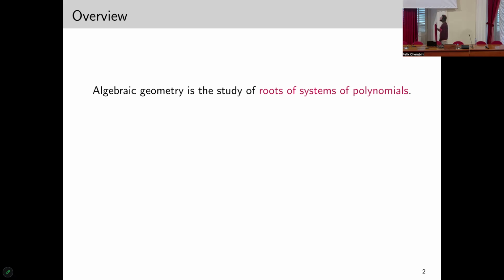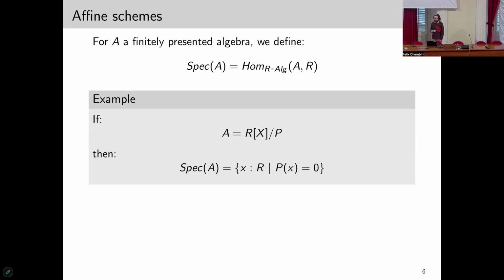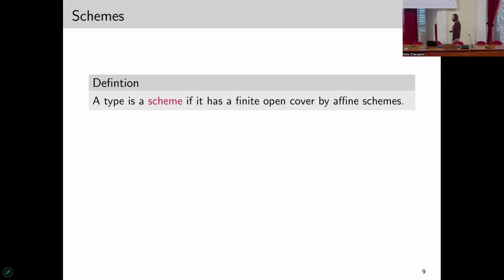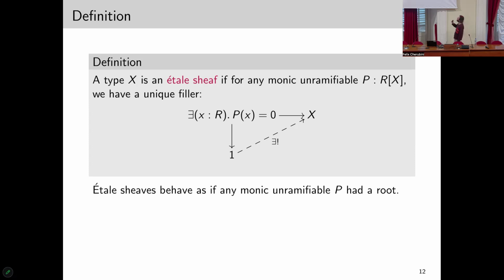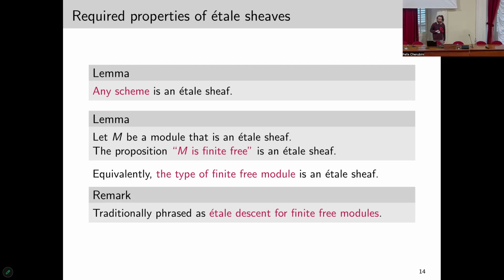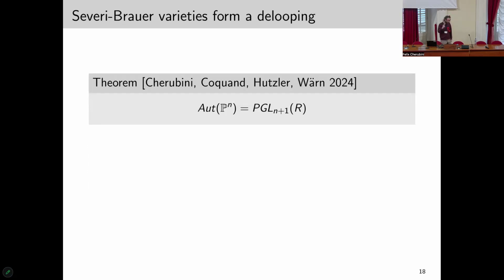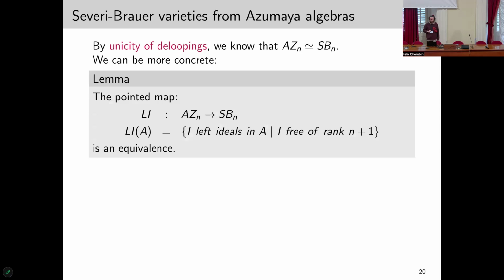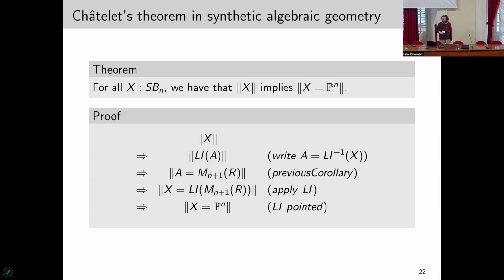Chatelet's Theorem in Synthetic Algebraic Geometry - Hugo Moeneclaey